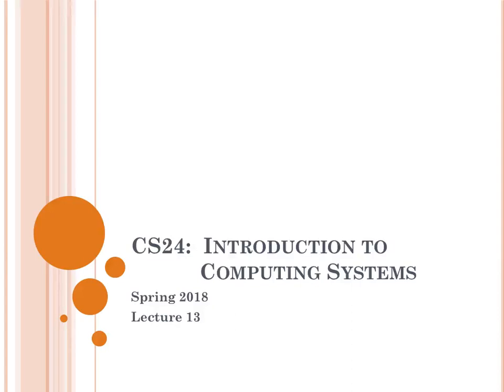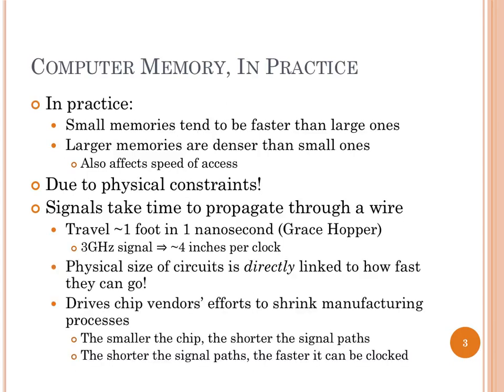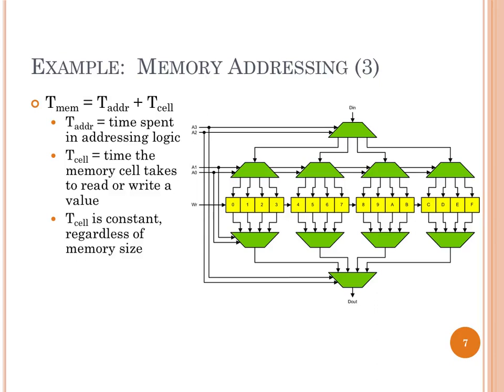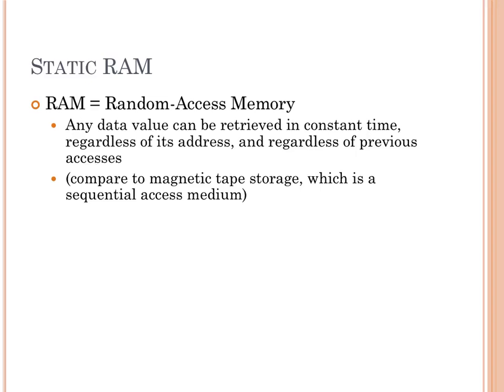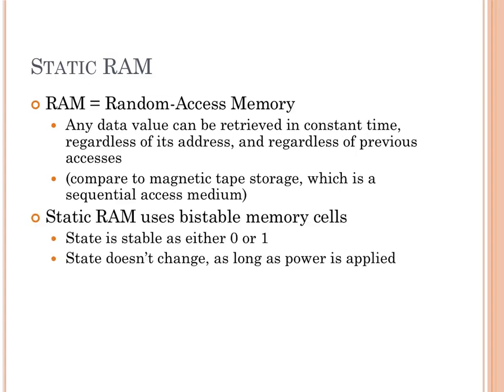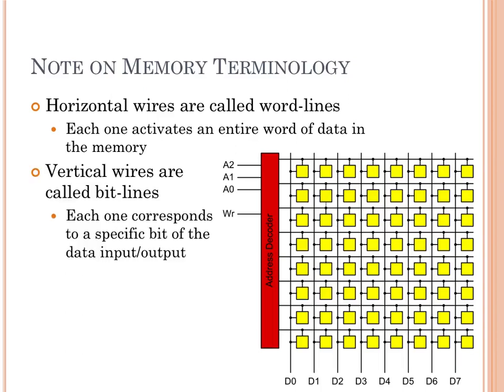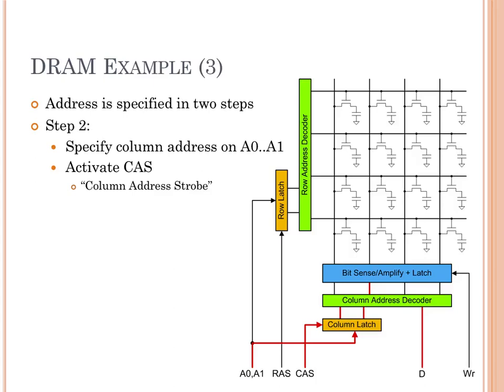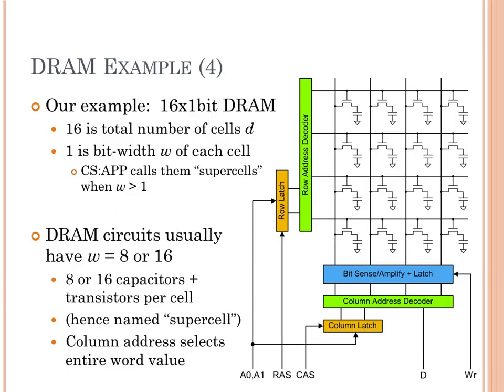Lec13 Physical Constraints On Memory